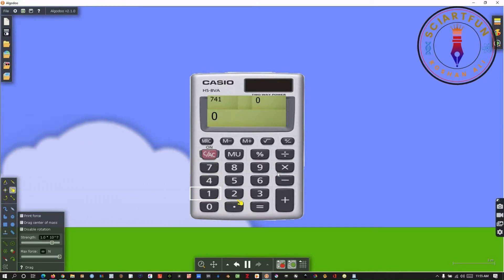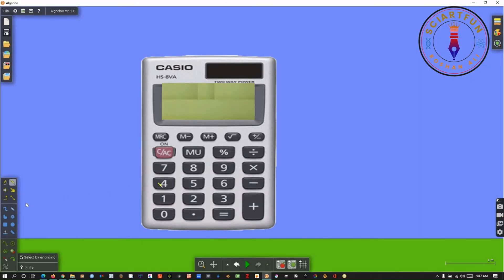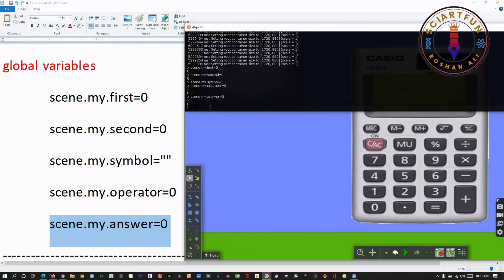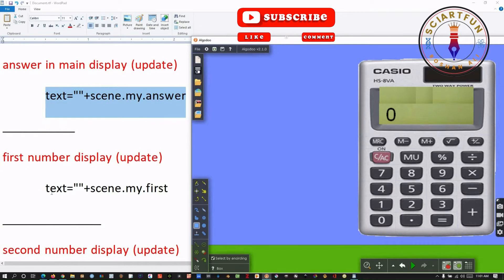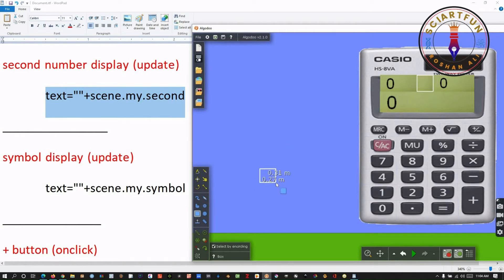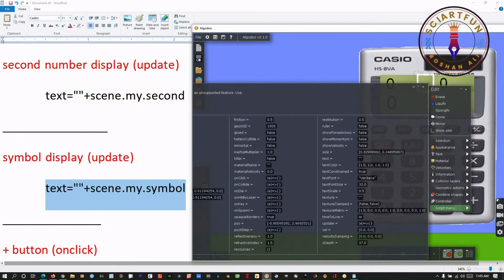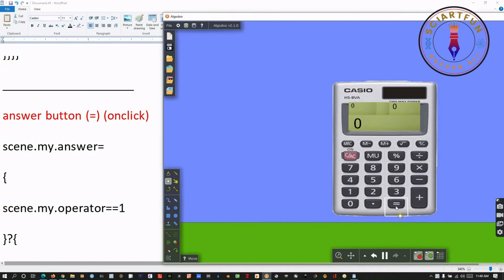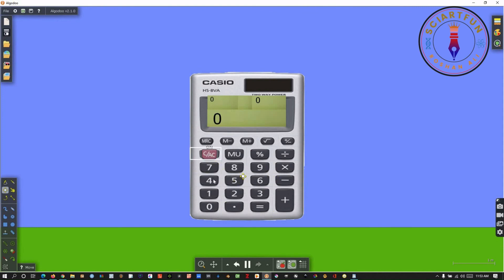How to Make a Calculator | Algodoo | Tutorial 22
The code of the calculator you download will be somewhat different, because I have added some more buttons and also improved the code for existing buttons after publishing the video. In this tutorial you will learn, how to create a global variable, how to use the update and onclick property of the script menu and how to use these three things together to create a hundred percent real and working calculator.